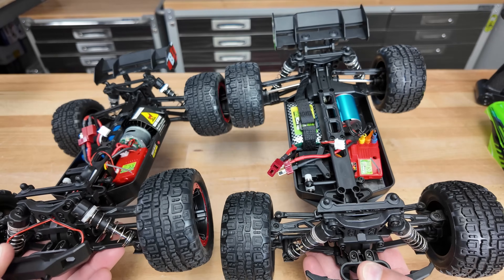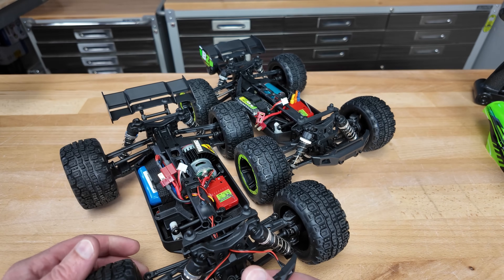2 Affordable 4x4 RC Trucks I Wish I Had Sooner!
get hit by a ⅛ RC car and survive, I had try one. These 4x4 RC trucks come ready to run and as a brushed or brushless version. The best part is, they’re pretty cheap. But can they deliver on the fun? Find out all you need to know about the Blackzon Slyder in this video.

PRODUCT FEATURED
Blackzon Slyder and Slyder Turbo
Available at: Hobby Recreation Products
Kit Type: Ready To Run 1/16 4WD Electric Truck
Price: Slyder- $89.99, Slyder Turbo- $129.99

MORE MUST SEE RC STUFF